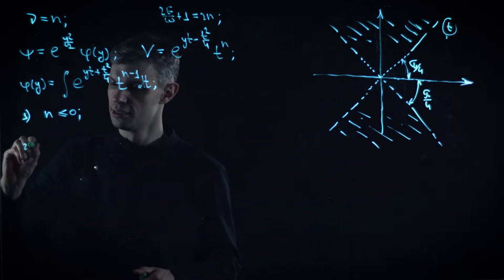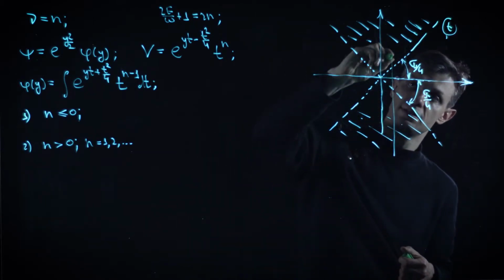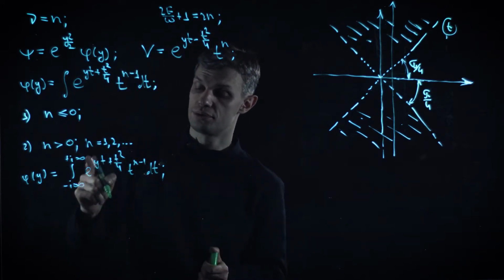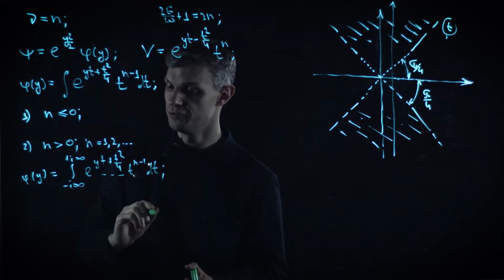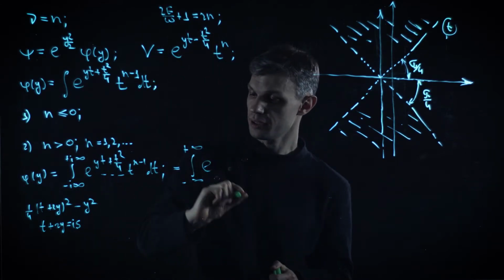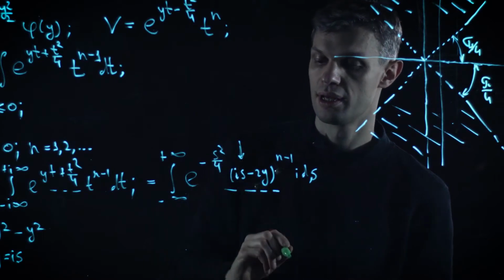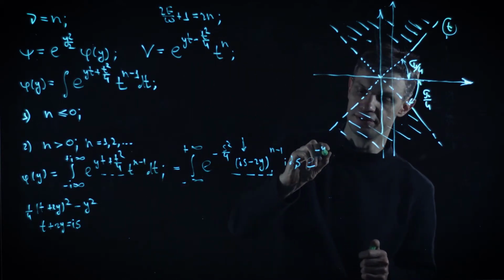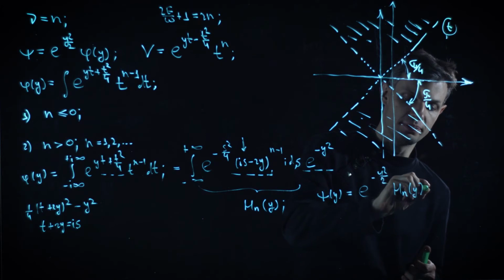09 03b Harmonic oscillator 2/ Part 2_correct